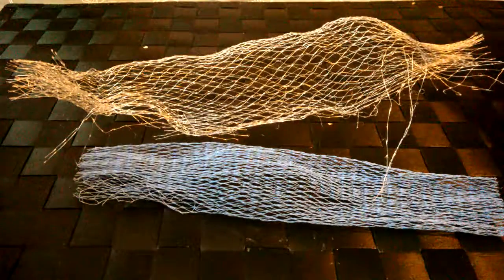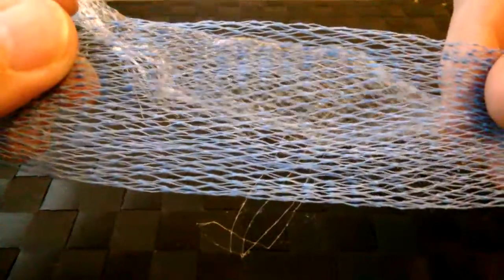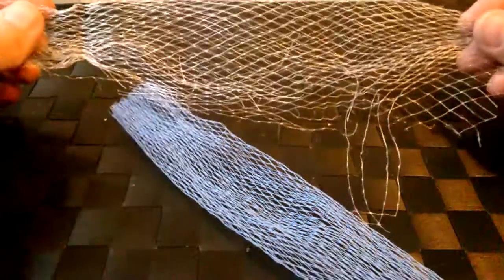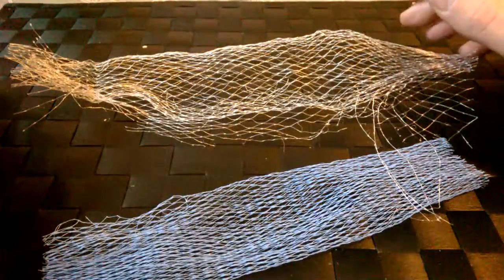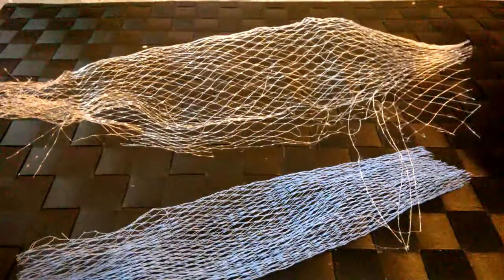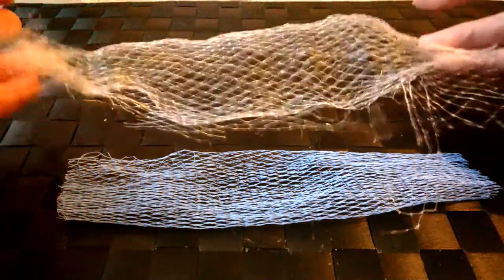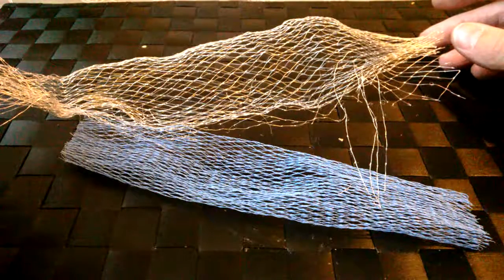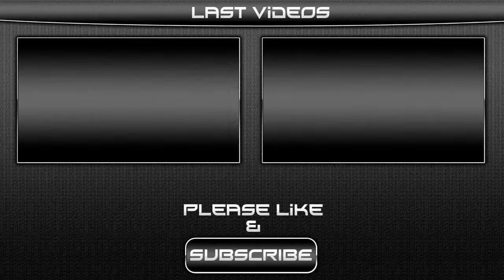Terrain Tips #18 - Camouflage Nets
In this episode of Terrain Tips i show a simple and easy way to use netting from Fruit & kids toys etc these nets can be simply spray glued and flock to give a fast and effective way to make camouflage nets.